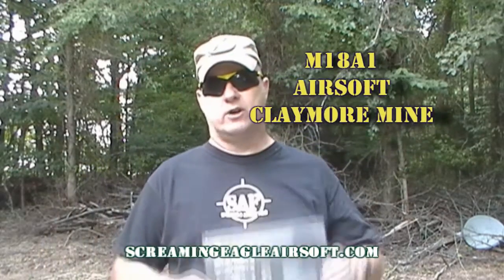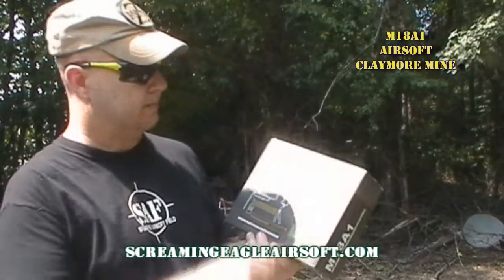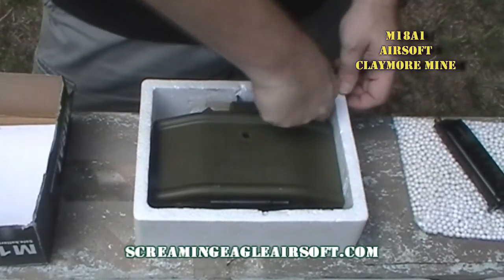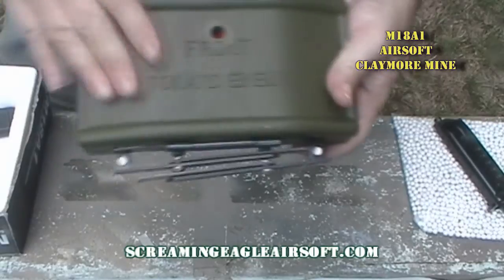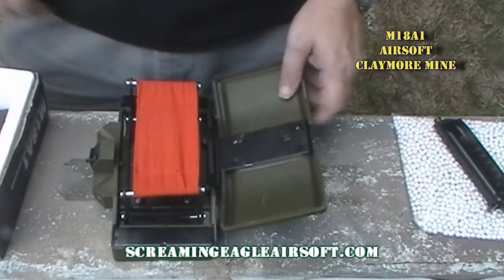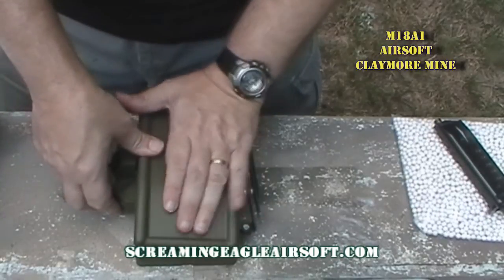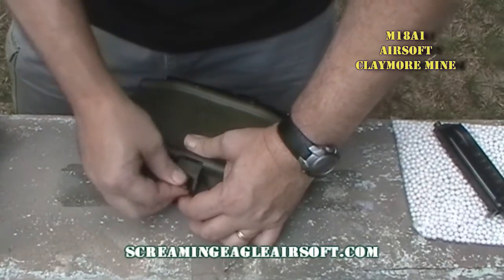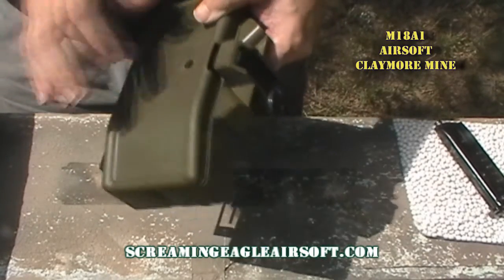M18a1 Airsoft Claymore Anti-Personnel Mine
reviews The M18a1 Airsoft Claymore Mine